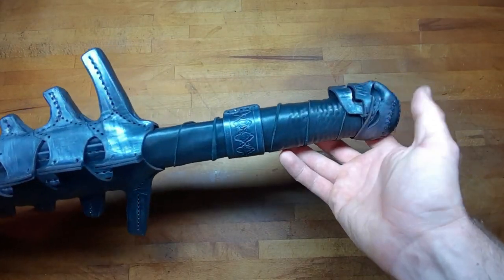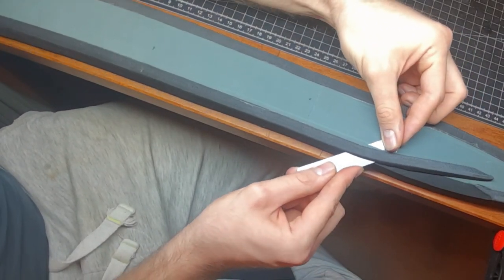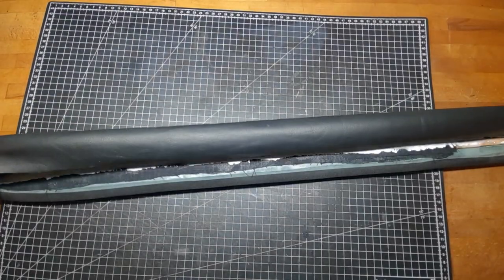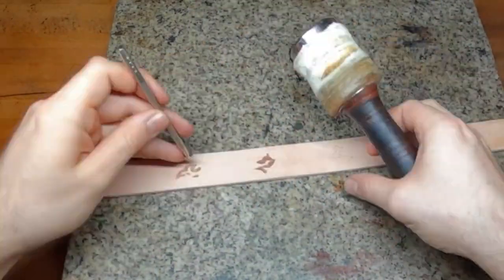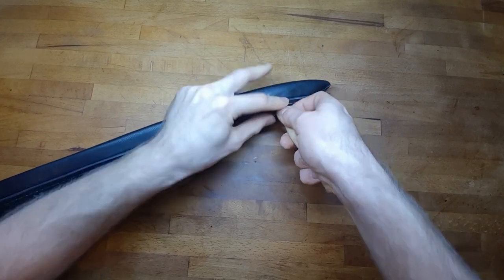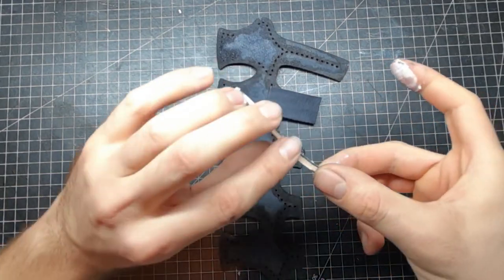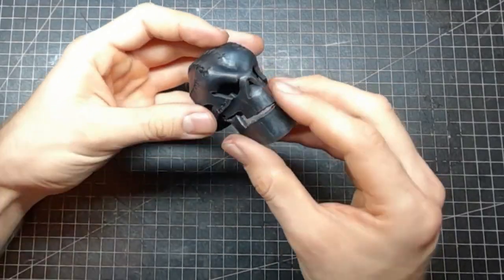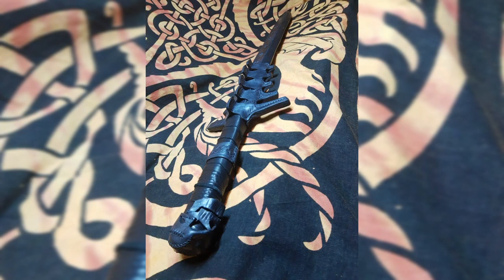Leather and Foam Crafting Tutorial - Runeblade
This is the digital pattern of an cosplay runesword. This is more of a mixed form between foam and leather build with a medium degree of difficulty. It is easy to exchange leather part with foam. So far I can only recommend it as a cosplay weapon, as I have not tested it as a larp weapon. Quite a lot of glue is used and several waiting times are involved.

The core is made by a smalle piece of wood wrapped in foam and leather. This makes it stable, good to handle and save. The overall weight is about 750g, it still has a strong swing, so it still is unpleasant to be hit by it with it, so be carefull when handling.

Difficulty: medium    Tools needed: basic to advanced

Recommended materials
- 2,5 mm (6 oz) veg. tanned leather
- soft leather usually used for cloth (2 straps 6 cm [2 2/5 inch] wide, 1 m [3 foot] long and wrapping for the handle)
- soft drying glue (wooden glue)
- Ultra high density EVA foam
- Low high density EVA foam (2 straps 2 cm [4/5 inch] wide 1 m [3 foot] long)
- Wooded or larp core square bar 1.2 cm (½ inch) wide, 2 cm (4/5 inch) high, 40 cm (16 inch) long
- Weight band (optional)

Tools:  edge trimmer, cutting knife , hole punch, leather carving tools, clamps, sewing material, diamond shaped chisel, wing divider, glue, rotary tool, sandpaper